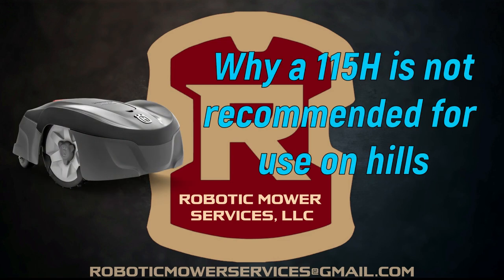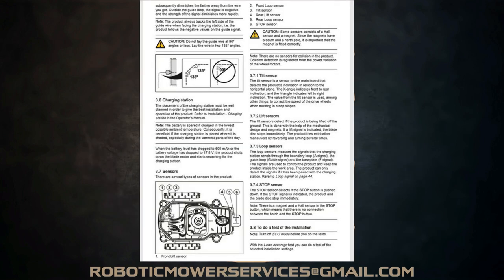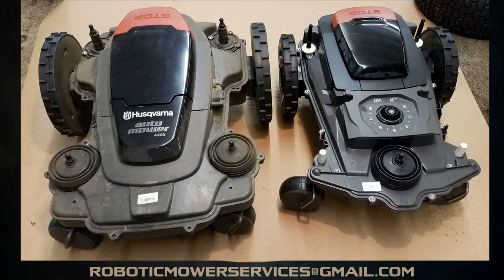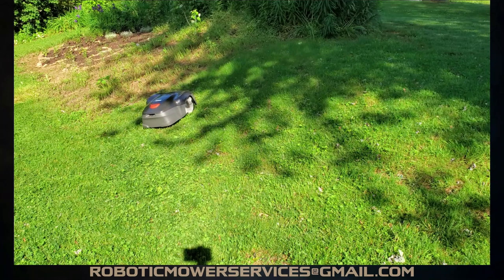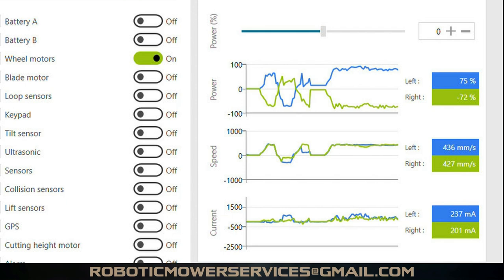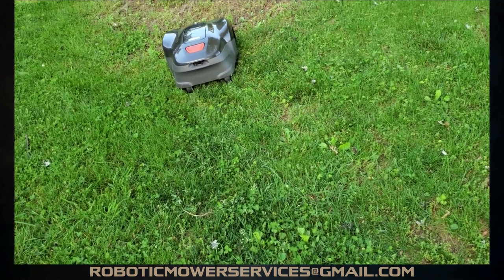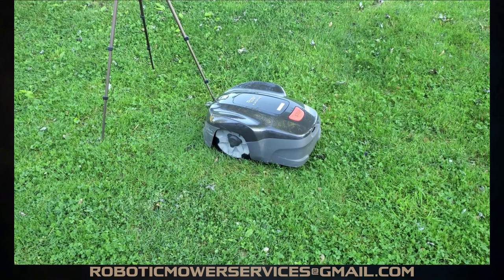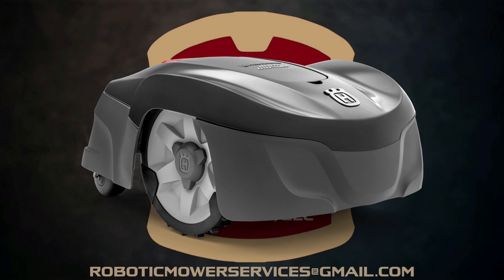Why the 115H Automower is not recommended for use on hills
The Husqvarna 115H Automower is a popular choice for home owners due to it's low price, availability, and easy to use features. The 115H Automower is rated to handle up to .4 of an acre and easily handles the job if in installed properly and within Husqvarna's specifications. One specification that many people miss is that Husqvarna says the 115H is only rated to handle an incline of up to 17 degrees inside the working area. This can be easily missed since all other current models of Automowers in North America are rated to handle slopes of at least 22 degress. So why is it recommended not to install a 115H in an area with much of an incline or a hill? It has a lot to do with the lack of a collision sensor on this model of Automower. The 115H uses the amount of current draw of the wheel  motors to sense whether there is a collision. In this video we demonstrate how this system works and why it affects the performance of the 115H on hills.